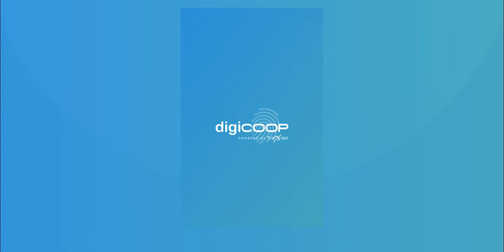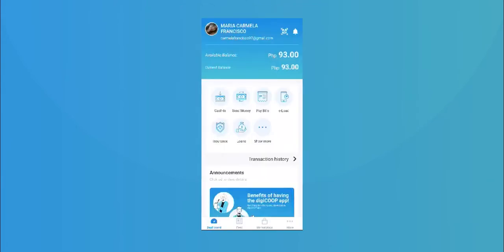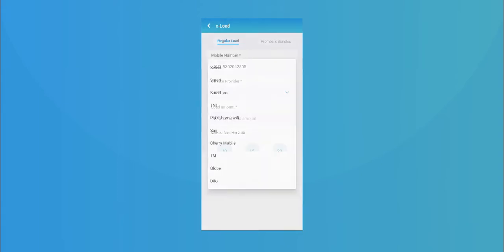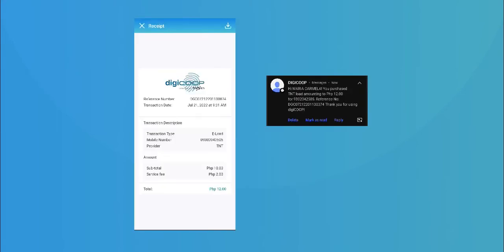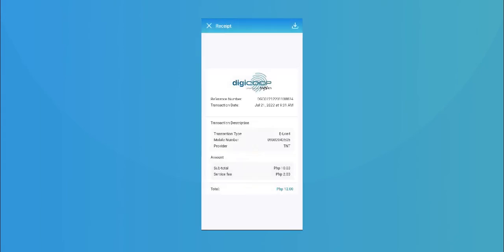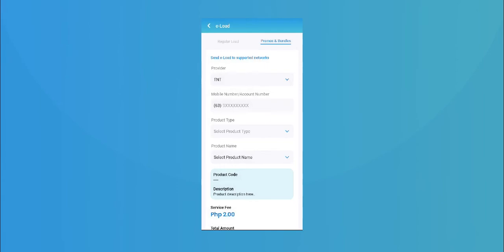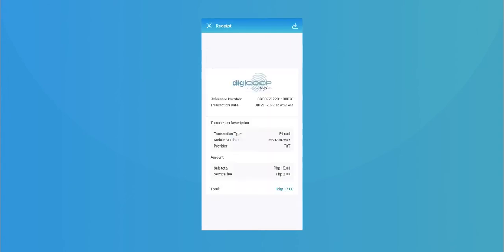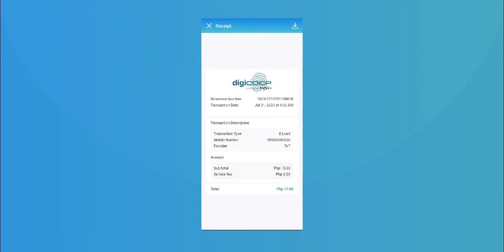digiCOOP Member's Guide I E-load (English)